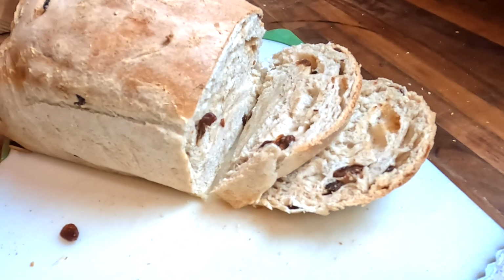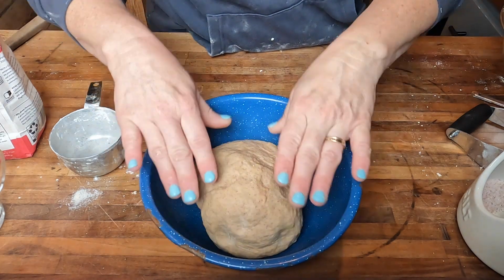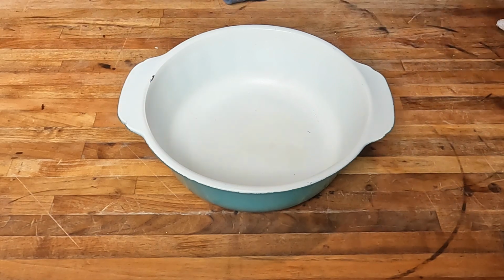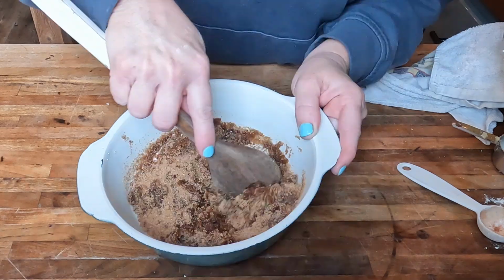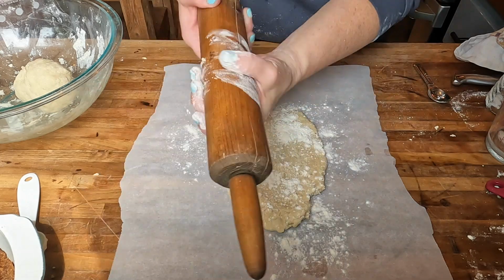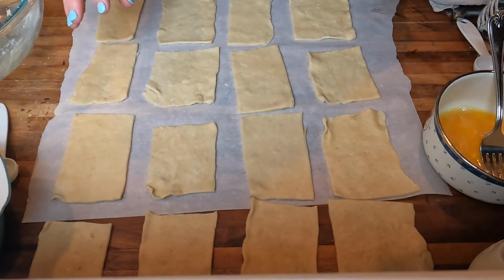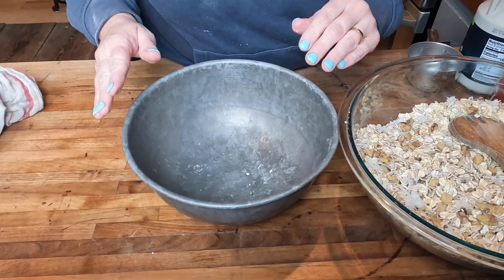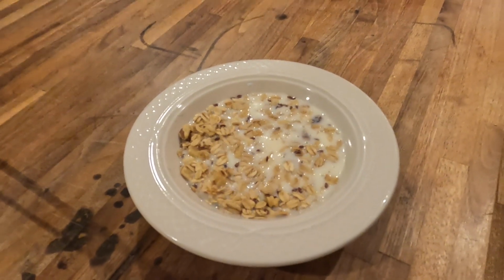HOMEMADE POPTARTS & 2 More FAST & EASY BREAKFASTS!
Hey, Y’all! When you’re needing a quick breakfast but you don’t have any extra time, these can be your go to lifesavers!
Please let me know what your family likes to have on hand for those busy, run-out-the-door mornings, too!!

If you’re interested in supporting Home Made Simple & gain access to Neighbor only content,  you can check out the Home Made Simple

Here’s the Amazon link for the vanilla beans

Lori

Raisin Bread
3 C flour
3 TBS sugar
2 tsp salt
2 tsp cinnamon
1 TBS dry active yeast
2 TBS butter
1 C warm water
1/2 C raisins

Mix together flour, sugar, salt, cinnamon and yeast together in a large bowl.
Cut in butter using a pastry blender or fork.
Add water.
Mix dough with spoon until able to knead by hand.  This can also be done in a stand mixer.
Knead dough on counter for 5-8 minutes, until well combined and no longer sticky.
 Flatten dough and add raisins.  Roll dough into log to enclose all of the raisins in the dough.
Allow to rise 2 hours.
Remove from bowl and place in loaf pan.  Allow another 1-2 hour rise.
Bake at 375 F for 30-35 mins.
Allow to cool before slicing.

Homemade Pop Tarts
Filling:
3/4 C packed brown sugar
1 TBS flour
1 TBS cinnamon
1/2 tsp salt
2 TBS butter, melted
1/2 TBS vanilla

Pastry:
 1 1/2 C flour
1/2 tsp salt
1 tsp sugar
1/2 C butter, cut in pieces
4-6 TBS cold water

Egg Wash:
1 egg
1 pinch salt
1 tsp water

Mix together brown sugar, flour, cinnamon and salt.  Add butter and vanilla and stir until well combined.
Set filling aside.

For pastry, mix together flour, salt and sugar.  Cut in butter using a pastry blender (or fork).
When butter is well incorporated, add cold water by Tablespoonful until it is a pie dough consistency.
Knead dough carefully until well formed and divide into two equal balls.
Roll first ball out thin and slice into 8 rectangles.
Do the same with the second ball.
Place 8 rectangles on parchment paper.  Top each rectangle with 1-2 TBS filling, spreading to fill all but outer 1/4 inch of pastry.
Place another rectangle on top of each of the bottom pieces.
Press edges together with a fork.
Bush each pastry with egg wash.
Bake pastries at 350 F for 20-25 minutes.

Granola
6 C oats
1 1/2 C chopped walnuts, pecans or almonds
1 tsp salt
1/2 C flax seeds
1/2 C coconut
1/2 C maple syrup
1/2 C brown sugar
1/2 C coconut oil or butter, melted

In a large bowl, combine oats, nuts, salt, flax seed, and coconut.
In separate bowl, combine maple syrup, brown sugar and oil.  Stir well.
Pour wet ingredients into oat mixture and stir until oats are well coated.
Place on lined cookie sheet in a thin layer and bake at 250 F for 60 minutes, stirring every 10 minutes.
Store in airtight container.